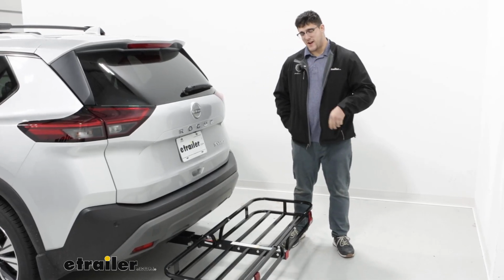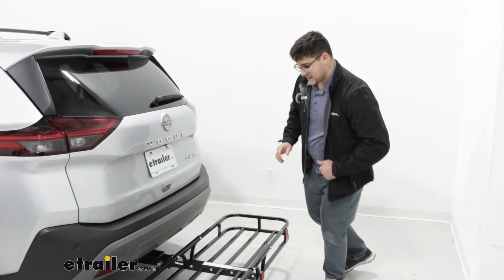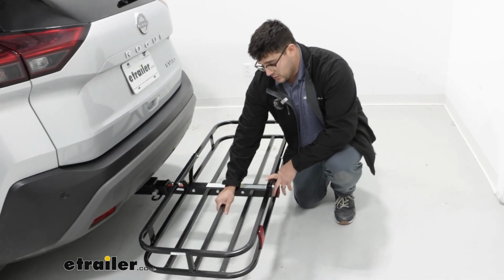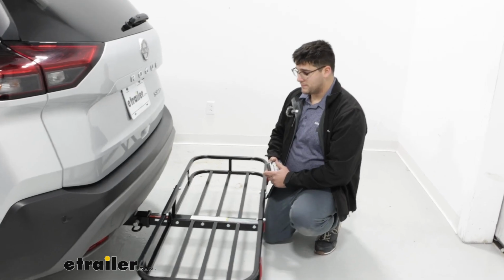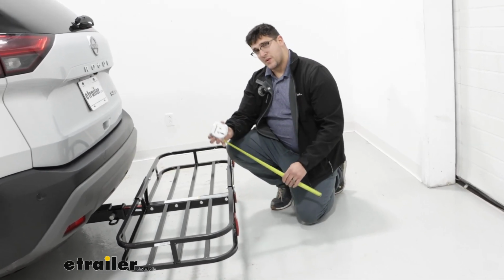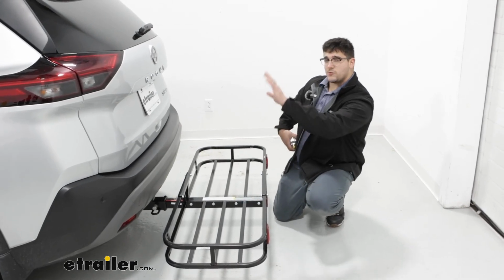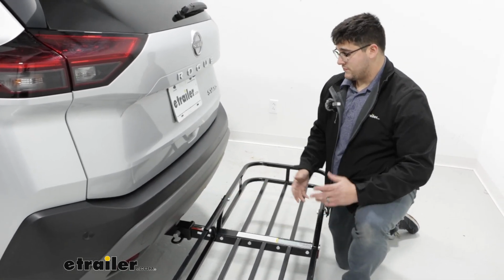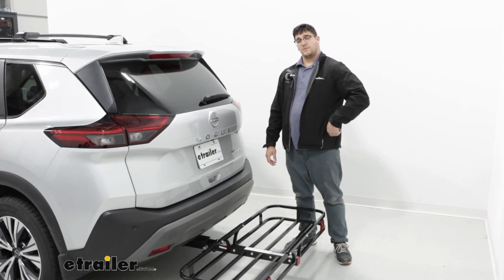etrailer | Is the Flint Hill Goods 19" x 53" Cargo Carrier Compatible with the 2022 Nissan Rogue?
Click for more info and reviews of this Flint Hill Goods Hitch Cargo Carrier:

Hi, I'm Matt with etrailer,  and today when we're talking  about the Flint Hill Goods Steel Hitch Cargo Carrier  in the back of our 2022 Nissan Rogue.  Now this is gonna be a great option for you  if you're running outta space in the back of your Rogue,  whether there's a lot of people back there  or it's already filled up with other luggage,  you're gonna be able to fit it out here too.  It's also gonna be great if you have anything  that you don't want getting inside the vehicle.  Anything like concrete, mulch,  or anything that has a lot of spillage to it.  So let's take a closer look at it.  So it's gonna have a weight capacity of up to 500 pounds.

So what I'd recommend doing is just double checking  what your tongue weight is on your Rogue.  Since it doesn't have a super high tongue weight,  I'd just double check so you don't load this up too much.  As far as what it's gonna be constructed from,  it's gonna be made out of steel,  so it's gonna be very durable  and you'll be able to put a lot of places to put hooks on.  Now what I'd recommend doing too is just double checking  if you have any metal hooks that do attach to it here  because we do have this black powder coat finish to it,  and those hooks could scratch off some of those finishes.  So definitely be careful when you're doing with that.

And as far as what our dimensions are gonna be  for the inside of it, so I go for our width,  it's gonna be a little bit under 52 inches.  The length is gonna be about 17 and a half inches,  and our depth is gonna be about four inches.  So it's gonna give you an idea  of what you can fit in here too.  As far as how far away it's gonna sit from our car today,  going from the back bumper to the back of the carrier,  that's gonna be about 21 inches,  so that's not gonna stick out too far.  Something just can to keep more in mind of  if you're in a tight spot like a parking spot or garage.

As far as the ground clearances,  that's gonna be about nine inches,  which isn't gonna be a whole lot.  So if you have this loaded up too,  this is gonna drop down a bit.  So what I'd recommend is just keeping an eye on it  if you're going up a really steep hill,  because this could make contact with the ground.  Now as how it's gonna interact with the back,  if we measure from the carrier to the bottom  of our license plate, you'll be able to stack this up  to about 24 inches before it starts  getting in the way of that.  What I'd recommend doing  is keeping it more around 20 inches  because if you want access to your hatch,  you're gonna wanna stay below that measurement.

But your taillights and back window won't be obstructed.  And the way it's gonna install,  it's just gonna go into your two inch hitch receiver  and we're gonna have this anti-rattle bolt that goes through  and connects to this nut on the other side.  But overall, I think that's gonna be a great option for you  if you're running outta space inside the Rogue  and you need some extra space to stow those items in.  Or like I said earlier, if you have anything  that has a lot of spillage to it  and you don't want getting in your car,  it's gonna be good for that too.  But if you liked everything you saw today,  that's just a look at the Flint Hill Goods  Steel Hitch Cargo Carrier on our 2022 Nissan Rogue.